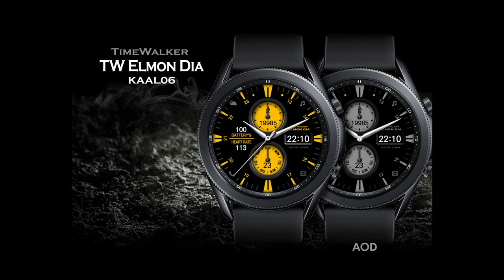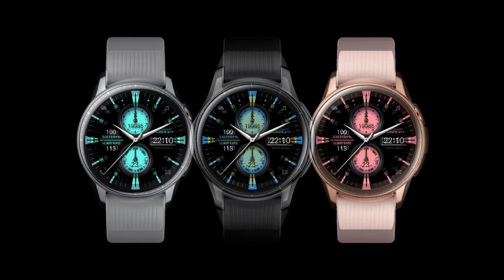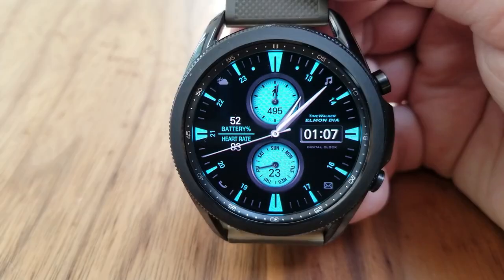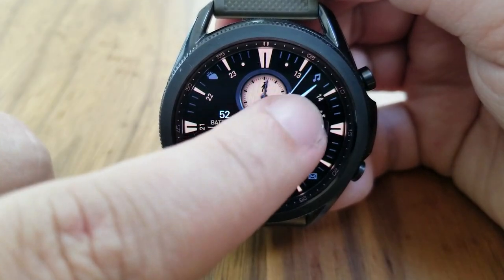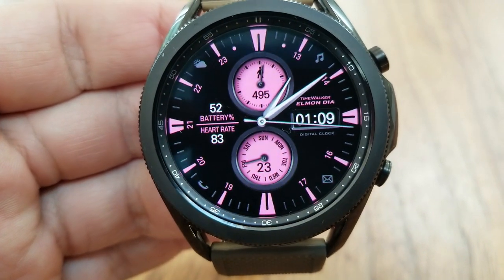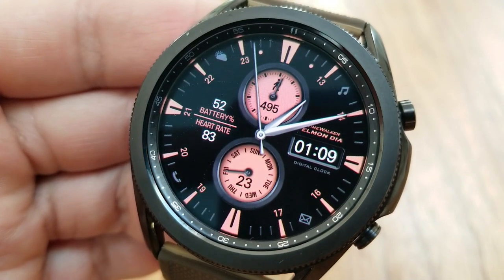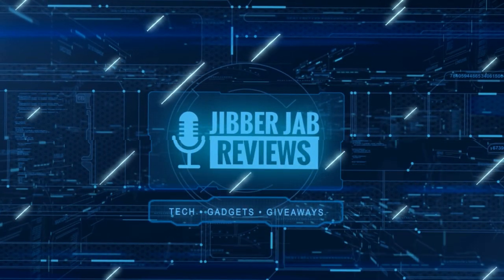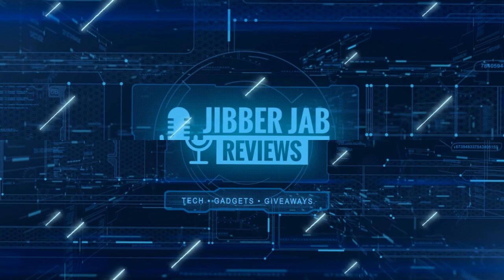Limited Coupons to Giveaway! Samsung Galaxy Watch 3 Watch Face by Timewalker - Jibber Jab Reviews!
30 coupons will be given away to random and lucky viewers of the channel!  Leave a comment below in order to participate and if you are selected as a winner I will leave a reply to let you know how you can get the code!

Samsung Watchfaces
Smartwatch